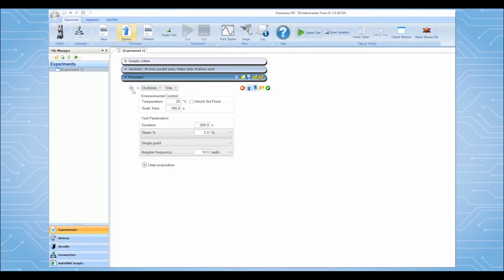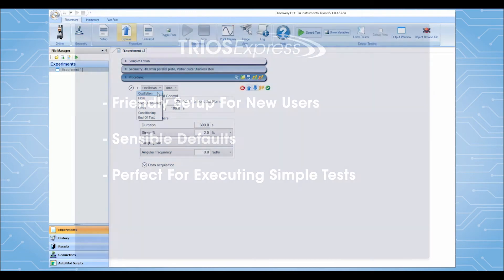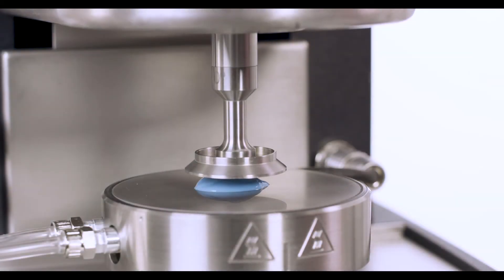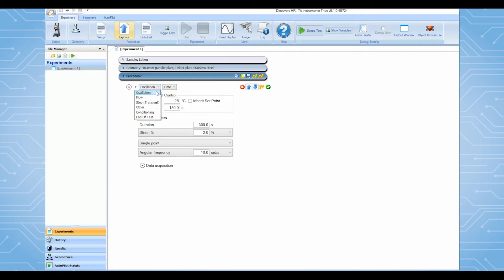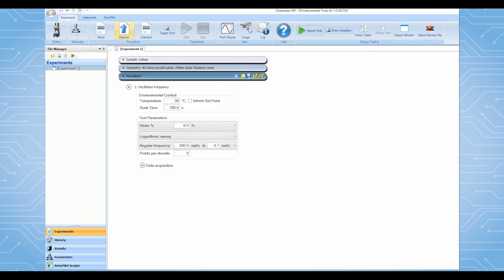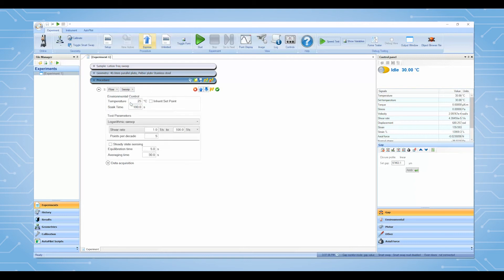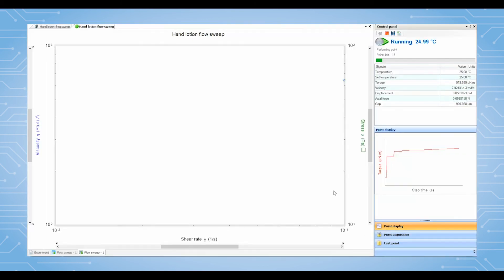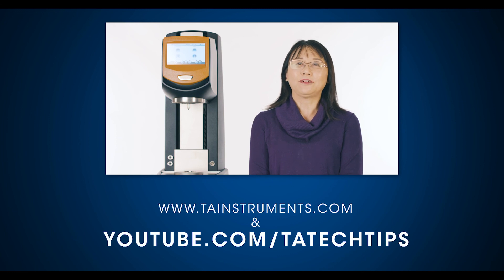An Introduction to TRIOS Express with the New Discovery Hybrid Rheometer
In this TA Tech Tip, we explore the features and benefits of TRIOS Express, a quick and easy way to run simple experiments for new users and repeat performance!